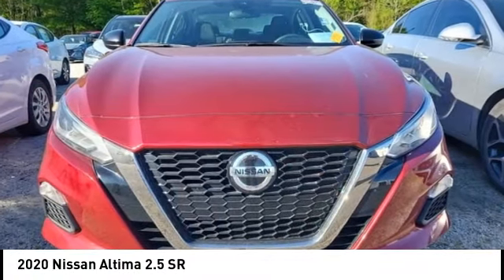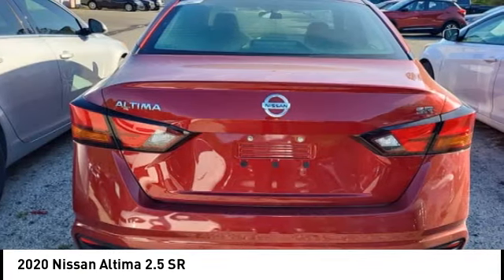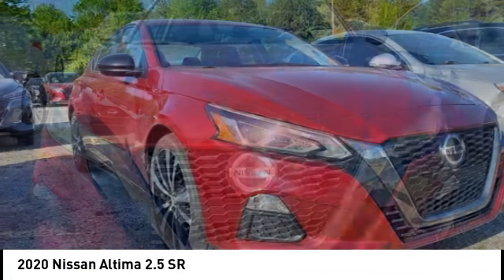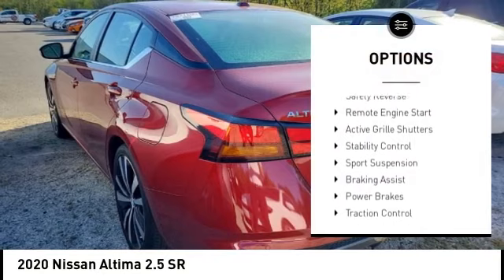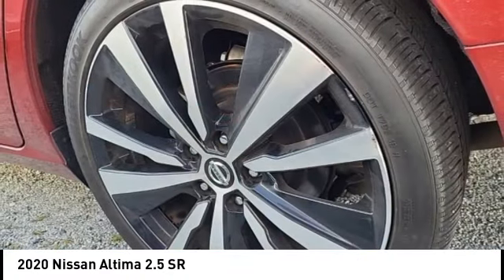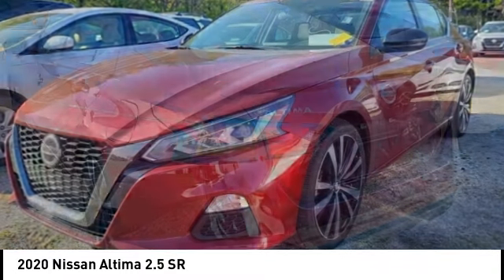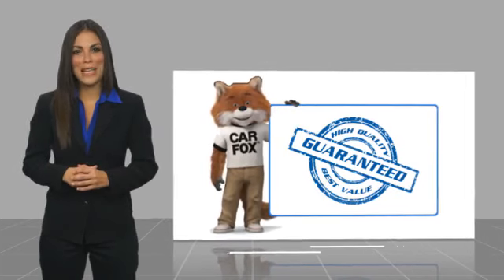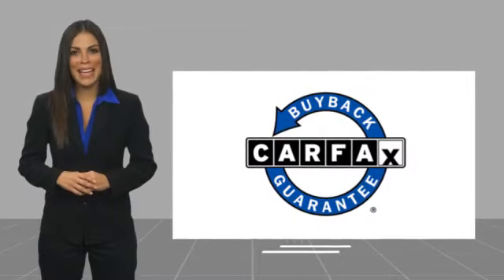2020 Nissan Altima P5725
2020 Nissan Altima 2.5 SR

Blind Spot Monitor, Brake Actuated Limited Slip Differential, Smart Device Integration, Apple CarPlay, Remote Engine Start, iPod/MP3 Input, Satellite Radio, Back-Up Camera, Alloy Wheels, Bluetooth. br /br /EXCELLENT SAFETY FOR YOUR FAMILYbr /Blind Spot Monitor, Child Safety Locks, Electronic Stability Control, Brake Assist, 4-Wheel ABS, 4-Wheel Disc Brakes, Tire Pressure Monitoring System Safety equipment includes Blind Spot Monitor Nissan 2.5 SR with Scarlet Ember Tintcoat exterior and Sport interior features a 4 Cylinder Engine with 188 HP at 6000 RPM*. br /br /VEHICLE FEATURESbr /MP3 Player, Keyless Entry, Remote Trunk Release, Steering Wheel Controls. Serviced here, Non-Smoker vehicle, Maintenance up to Date Very Nice br /br /EXPERTS ARE SAYINGbr /Great Gas Mileage: 37 MPG Hwy. br /br /VISIT US TODAYbr /BUY WITH CONFIDENCE! Did you know almost every vehicle we sell has a LIFETIME POWERTRAIN WARRANTY? A few performance vehicles like the Nissan Z and some European luxury vehicles are excluded. . br /br /While every effort is made to ensure the accuracy of this information, we are not responsible for any errors on this page. Our prices exclude sales tax, registration fees, $789 admin fee. Our price on Nissan Certified vehicles may include rebates for financing with NMAC. Our new Nissan prices include Nissan rebates and NMAC cash back only, which may not be able to be combined with Special APR offers. Rebates are based on the zip code of your residence and may vary by location.